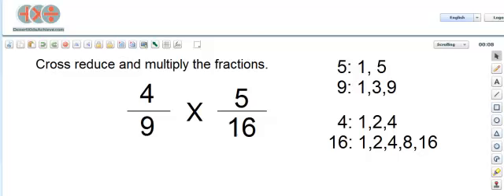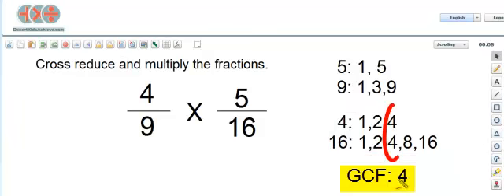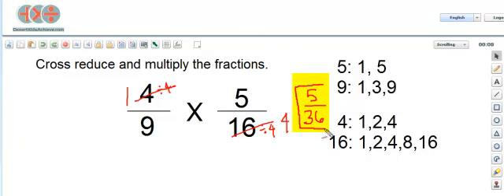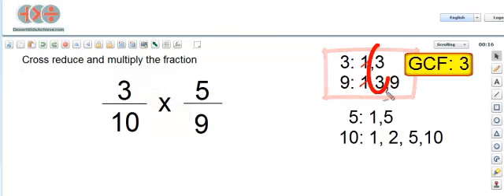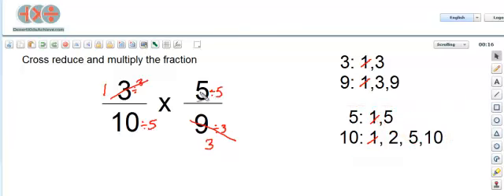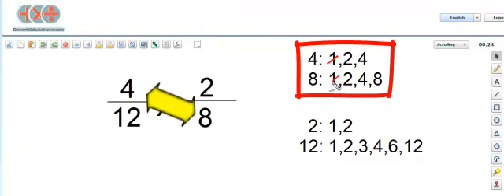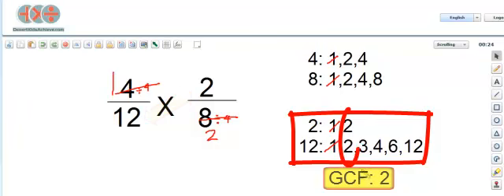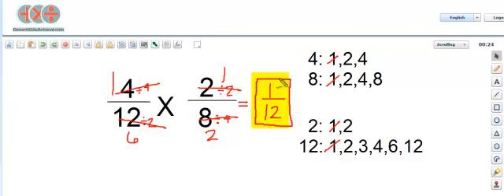Forum Question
Cross Reducing Fractions